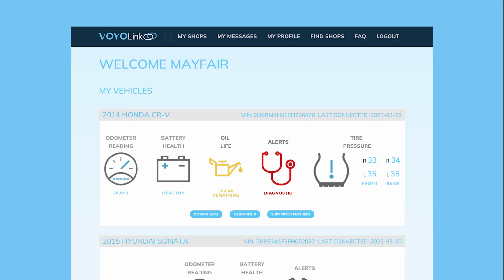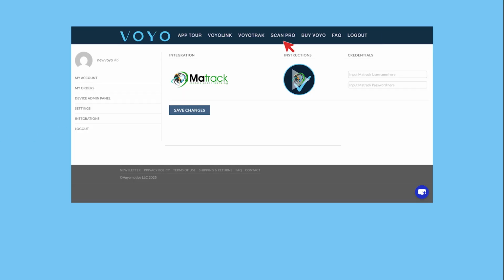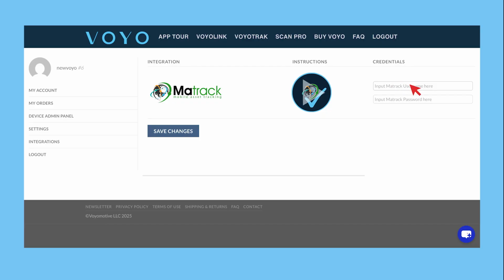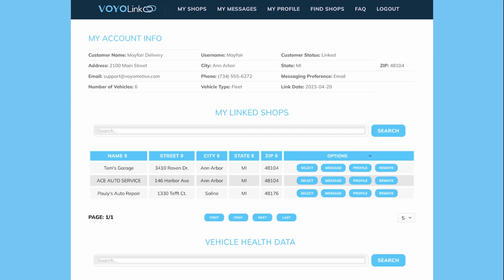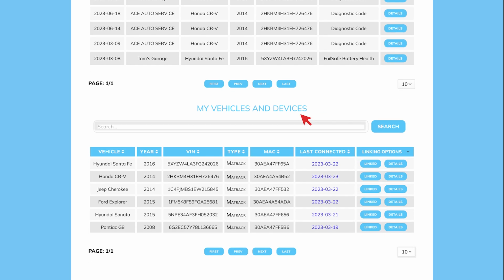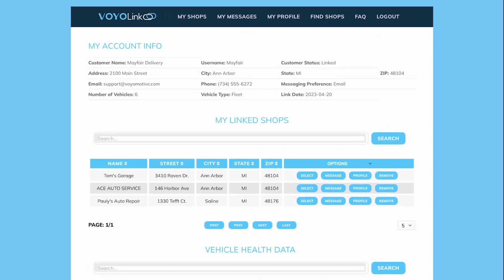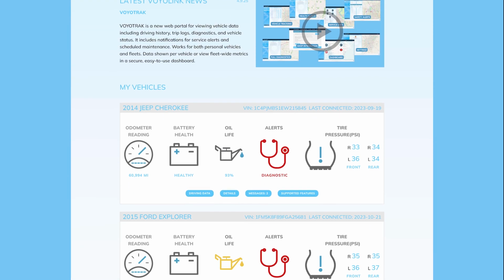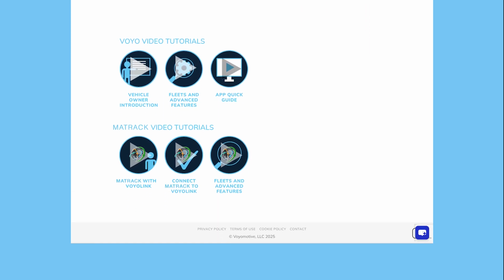Connecting Matrack telematics to VOYOLink in minutes!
Learn how to connect your Matrack telematics system to VOYOLink in just two minutes! This quick and easy tutorial walks you through the entire process, showing how to set up your VOYOLink account and seamlessly integrate Matrack telematics data. With VOYOLink, you can connect your fleet to a repair shop of your choice, access vehicle diagnostics, and streamline maintenance like never before.

Designed for fleet owners and managers of small and medium-sized fleets, VOYOLink empowers you to maximize vehicle uptime, reduce service costs, and gain full control of your fleet operations.

🔑 Key Topics Covered:

Step-by-step guide to connecting Matrack telematics to VOYOLink.
Setting up your VOYOLink account.
Linking vehicles to a repair shop for simplified maintenance.

🚚 Perfect for:

Fleet owners and managers using Matrack telematics.
Small and medium-sized fleets looking to improve vehicle uptime and reduce costs.

✅ Take control of your fleet’s maintenance today!